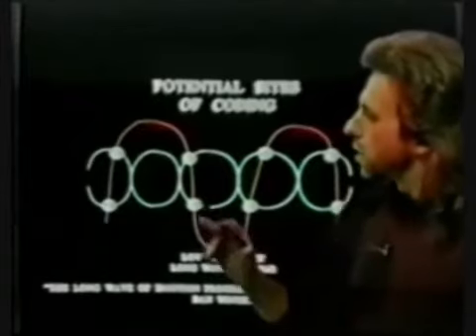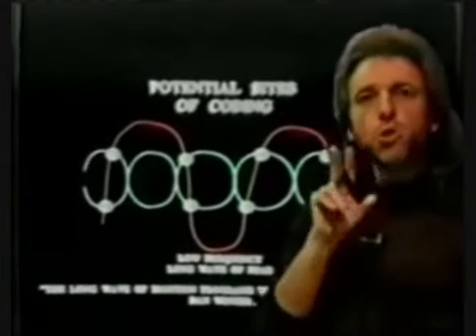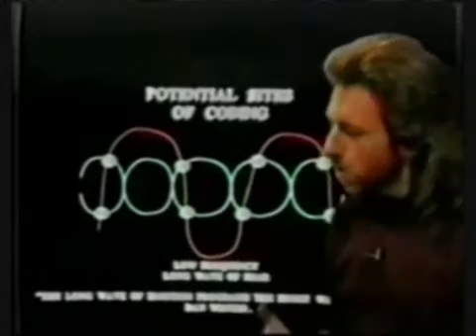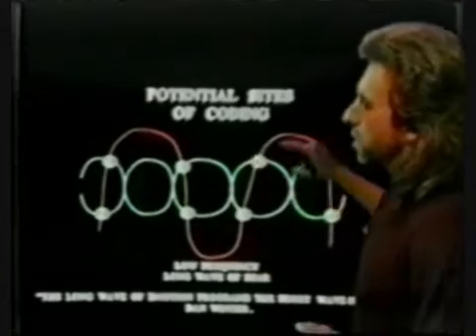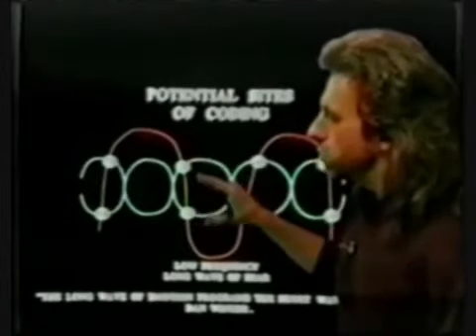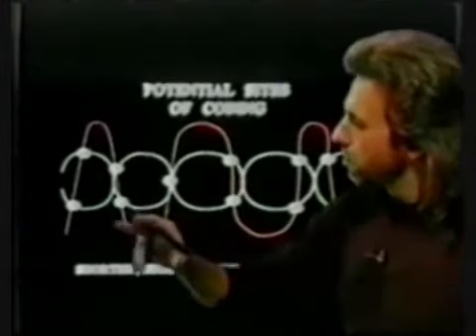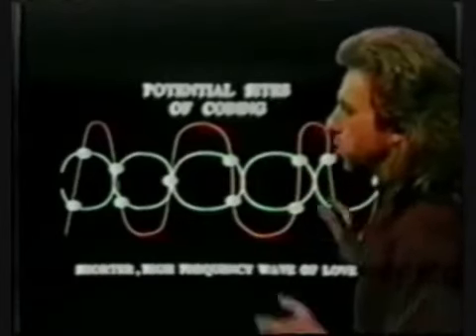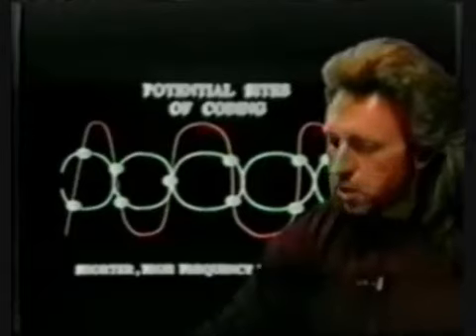Power of ♥.`•.¸.•´ ♥❤ԼƠƔЄ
♥.`•.¸.•´ ♥❤ԼƠƔЄ is the most powerful, intelligent and all encompassing energy in the multiverse. ԼƠƔЄ  is pure golden white energy that penetrates all levels of your being. ԼƠƔЄ only has the intent to make you feel happy, safe and guided in the right direction. Remember who you are, a divine being of light filled with love and it's pouring out of you to help all around you. Embrace this feeling of ԼƠƔЄ and pass it on to your fellow brothers and sisters. My ԼƠƔЄ for you is deeper then the deepest ocean, it's higher than the tallest mountain, it's unconditional. I send only the purest ԼƠƔЄ vibration into your being to lift you up into the higher energies of ԼƠƔЄ. I ԼƠƔЄ you always and forever. •●♥❤ ڿڰۣ☸¸.•*´¨ Ƹ̵̡Ӝ̵̨̄Ʒ